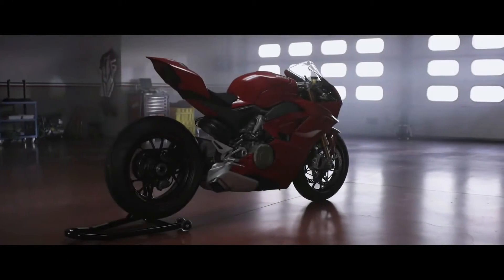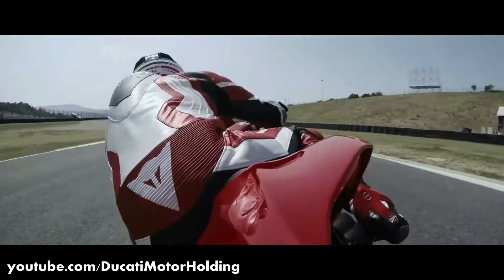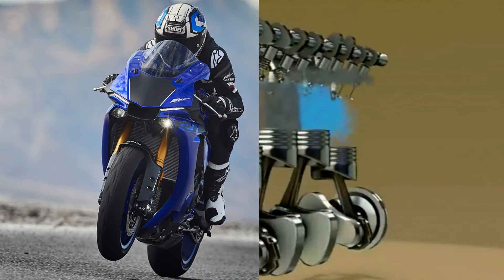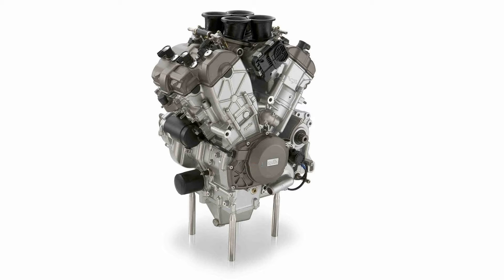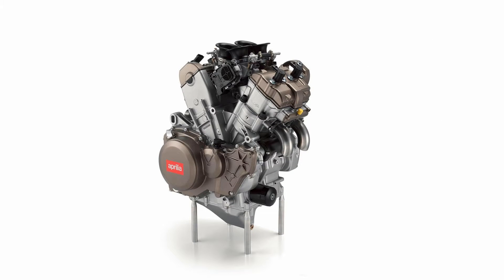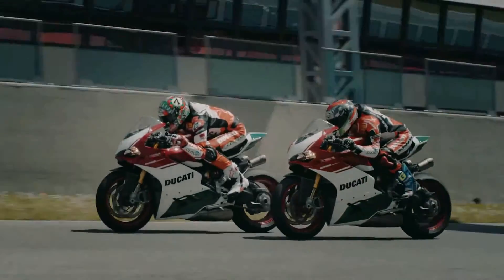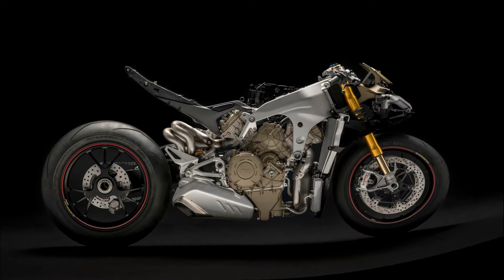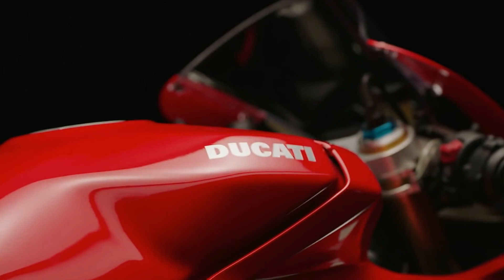Here's Why The New Ducati Panigale V4 sounds like a V-Twin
Ducati has raised the bar with their new Panigale, it has now become the superbike benchmark. According to the mcn, the Panigale V4 is the fastest superbike that they have ever tested. The Panigale V4 also marks a major shift in the history of Ducati, for the first time Ducati is ditching their traditional V-Twin in favour of a V4 (Ducati did made a V4 motorcycle in 2006 named as Desmosedici RR but it was a limited production model, only 1500 were made). This move might upset some of their hardcore fans and Ducati is well aware of that. So they worked really hard on the new motorcycle to make it feel as close to a traditional flagship Ducati. And that is quite evident right from the moment you start it up. The exhaust note that the new V4 produces is reminiscent of their old big bored V-Twin rather than a traditional V4 like Aprilia's RSV4. how did they do that that’s what we are going to find out in this video.

- 15-17 Yamaha YZF-R1 Stock Exhaust vs Akrapovic Evolution Full